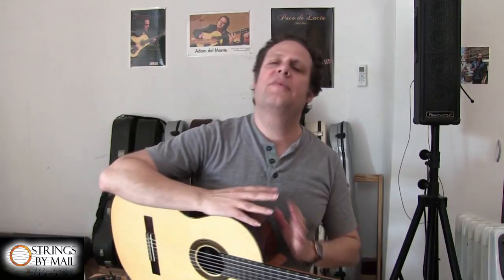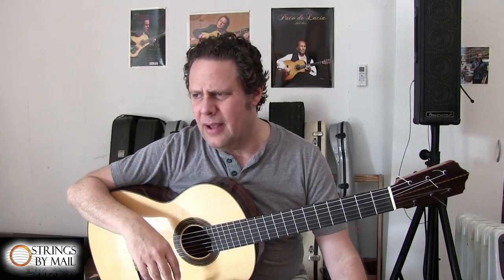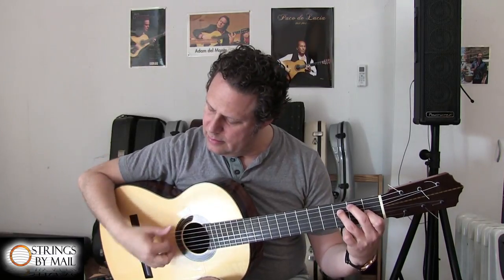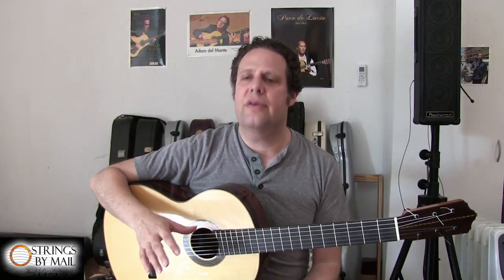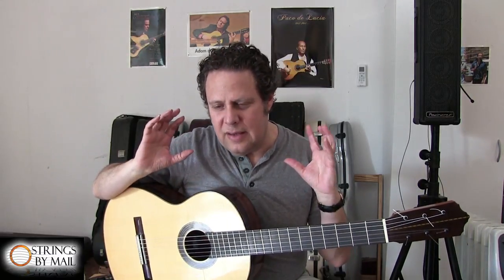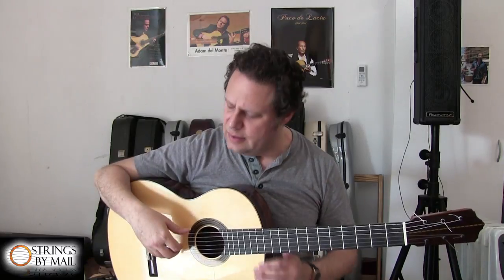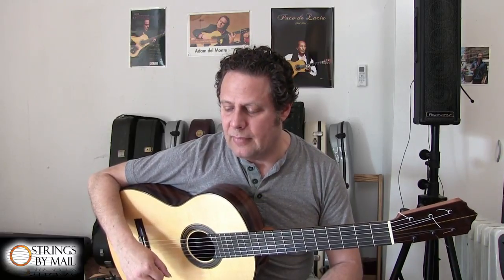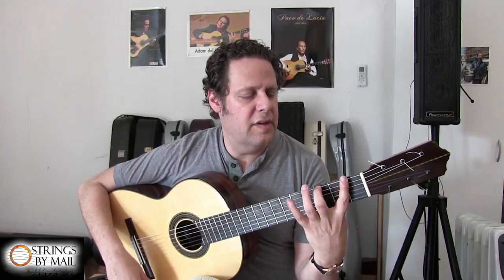Lesson #3 The Flamenco Thumb with Adam del Monte | Strings By Mail Lesson Series